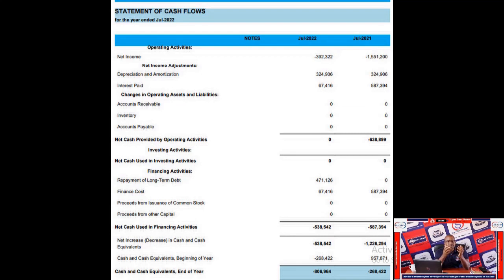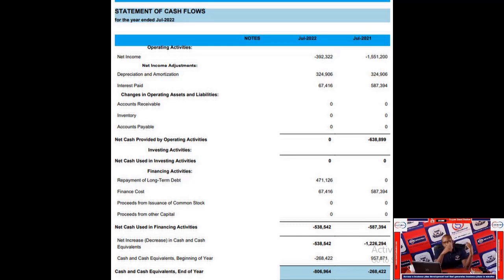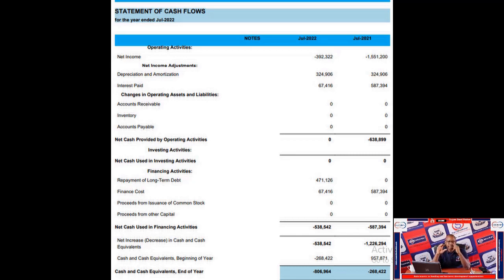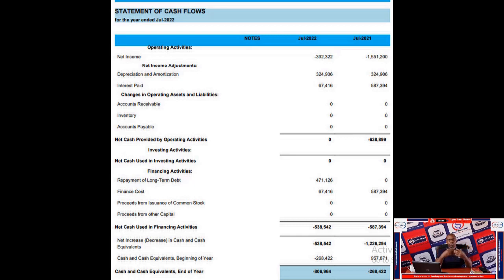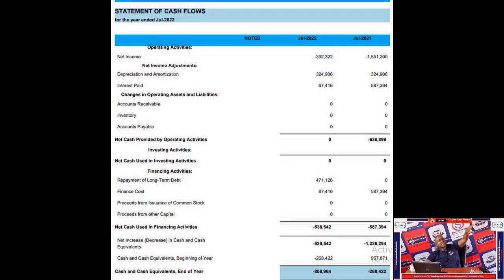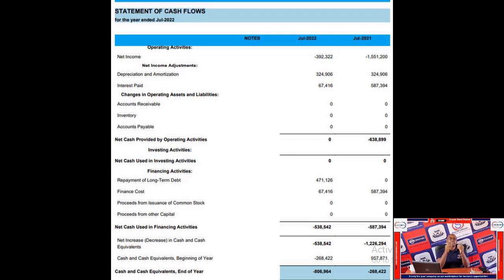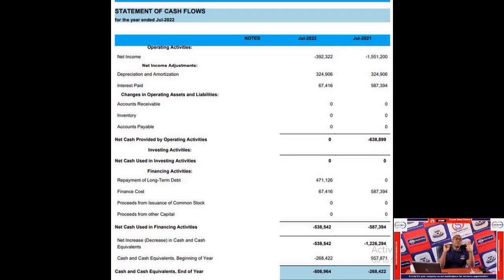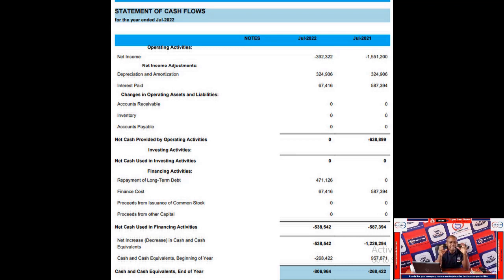Mastering Cash Flow for Non-Financial Managers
Unlock the secrets of cash flow management with our straightforward guide tailored for non-financial managers. Perfect for beginners and non-finance professionals seeking to enhance their financial skills.